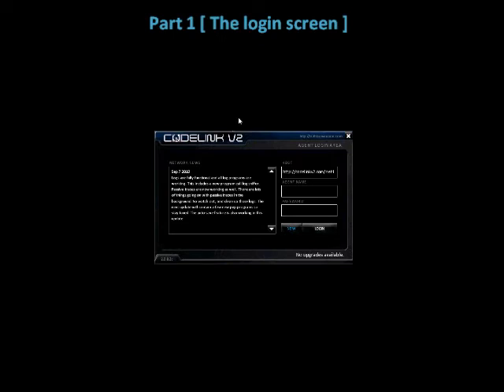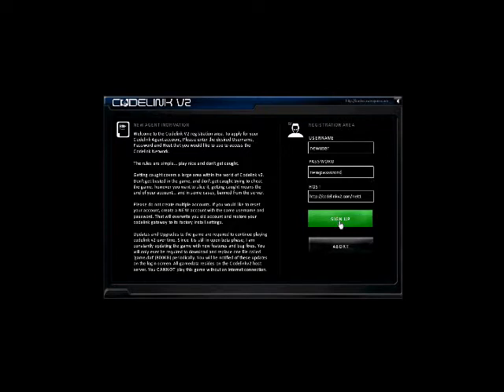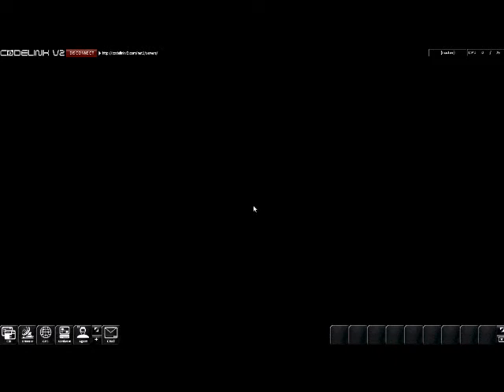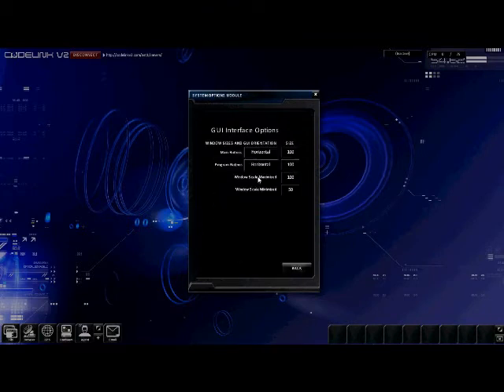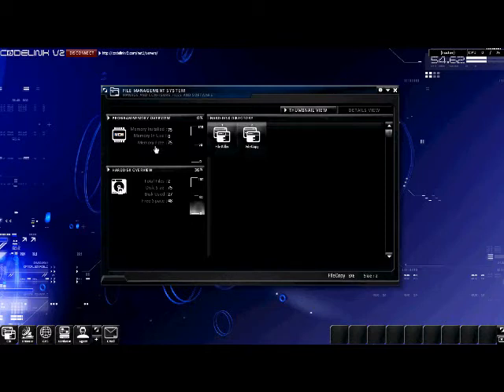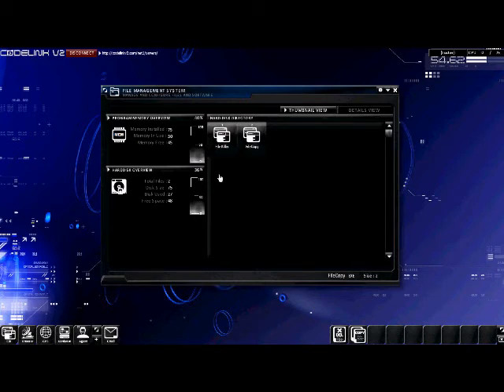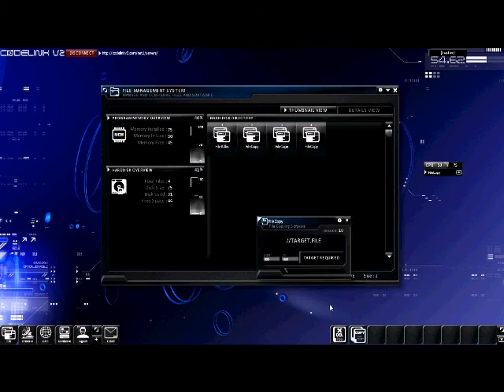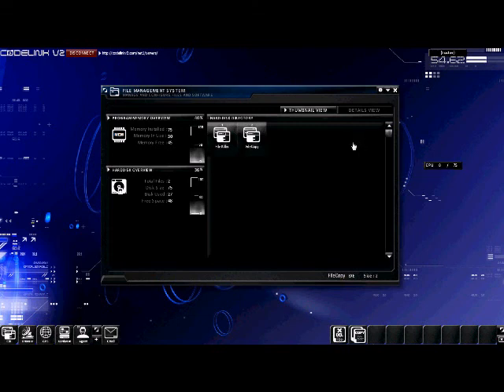Codelink v2 Walkthru (1)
This tutorial covers creating a new account, the login screen. the gui options for setting up your desktop, and the file manager.